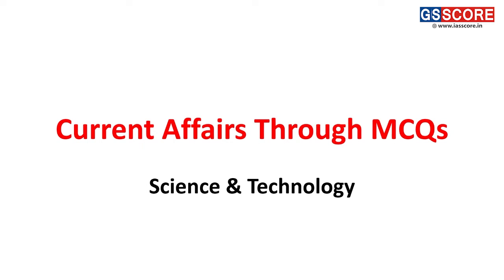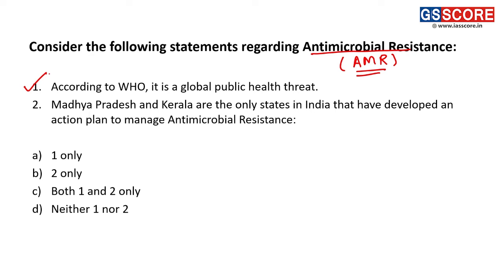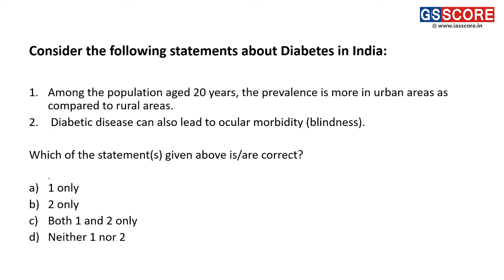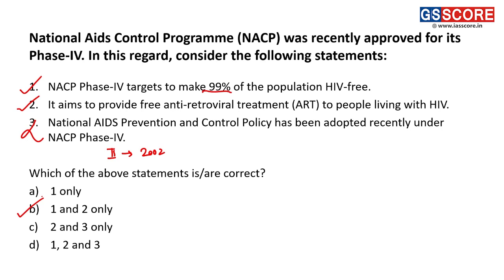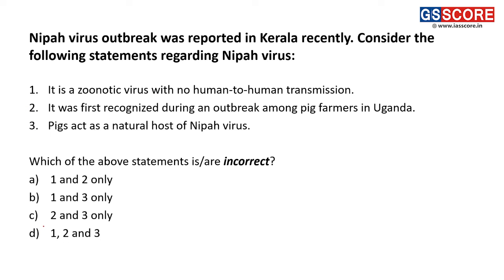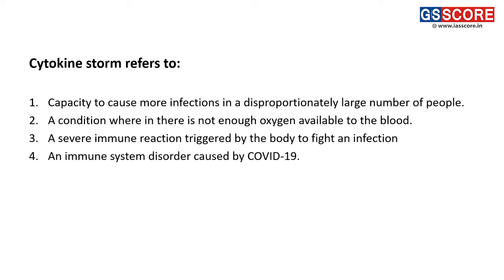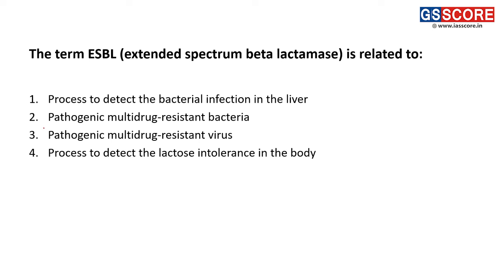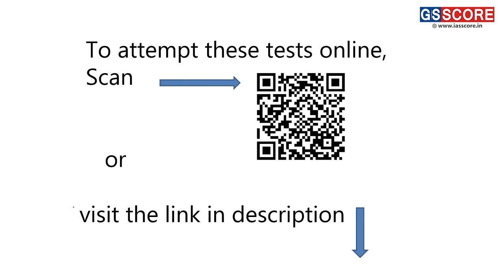Current Affairs Revision Through MCQs|Science & Technology-7|Current Affairs UPSC2023-24|IAS PRE2023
Current Affairs Revision Through MCQs is widely considered to be the most effective strategy for comprehending and grasping the essential topics and areas for UPSC 2023. This not only helps in better understanding but also helps in memorising the vast study material. In this video, we have come up with the 10 MCQs of Science & Technology (Biology) relevant to UPSC Prelims 2023.

Since Current Affairs is one of UPSC's most important core areas, a firm grip and command over the area is a prerequisite to qualify for the exam. This video is a short and crisp analysis of ten MCQs from the perspective of Current Affairs which are relevant for UPSC Prelims2023. The brief analysis of each question touches only relevant areas to derive maximum benefit in a reasonable time frame. Questions have been designed in the exact pattern of UPSC Prelims.

Please join our telegram channel to keep up with our initiative and benefit from our Prelims-related ready-to-digest files

To ease your efforts, GS SCORE has compiled all the Current Affairs of 2+ years in test format on a single platform where you can attempt Free Current Affairs tests of 2+ years and get a complete analysis in the form of your strengths and weaknesses.